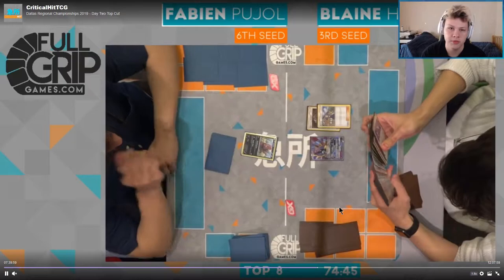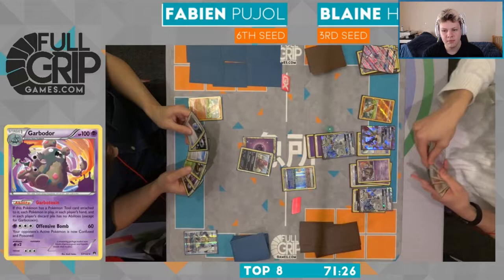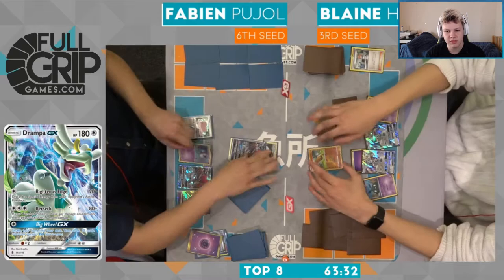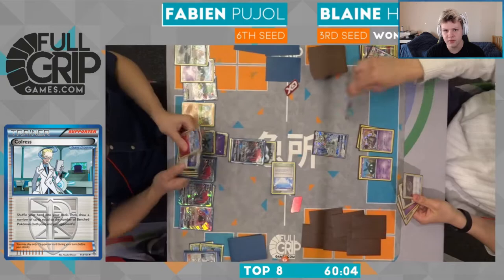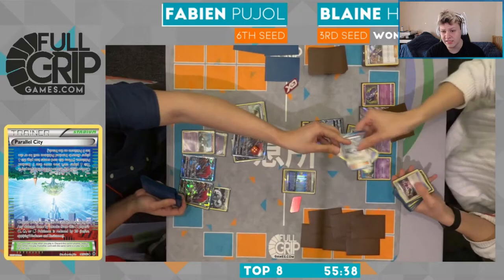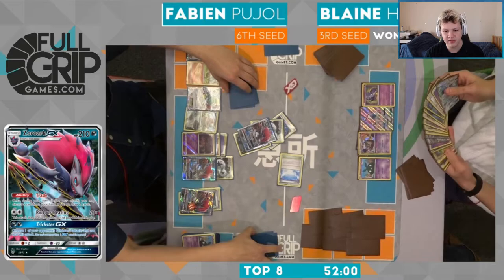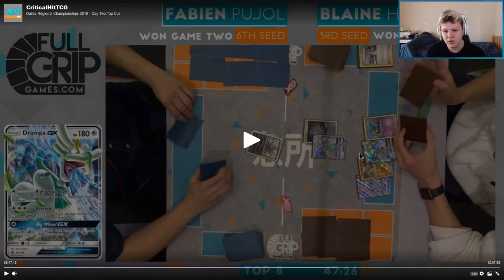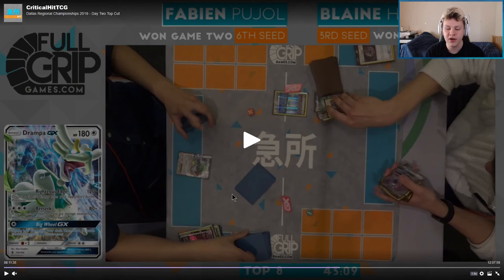ZoroGarb vs DrampaGarb - Dallas Regionals Top 8